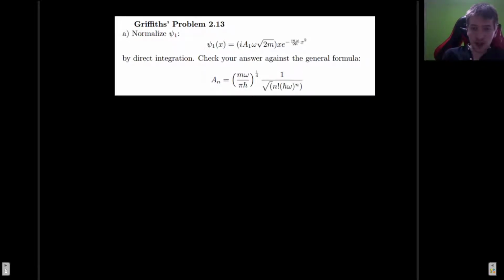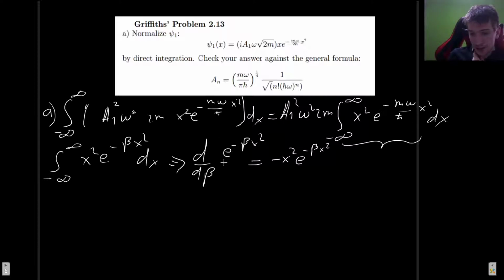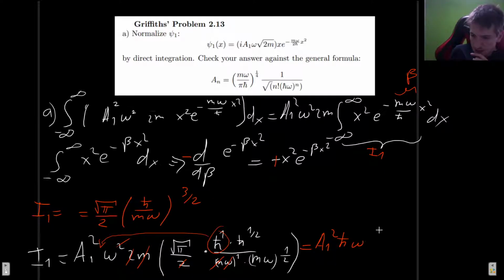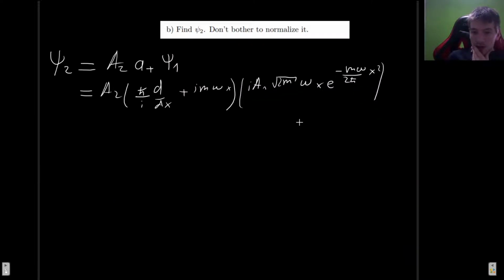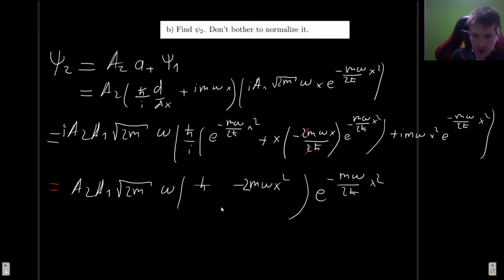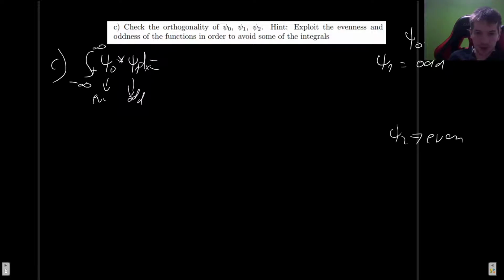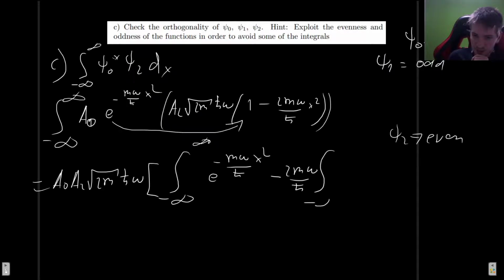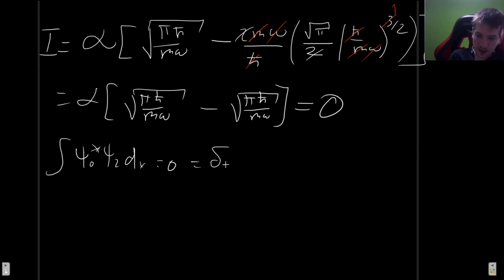Griffiths QM 2.13 problem solution: Normalizing first excited state, showing orthogonality of states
In this video I will solve Griffiths QM 2.13 problem, in which we must normalize the first excited state, and later show the orthogonality of the states

In the next video we will  do one final problem.

00:00 Introducing the problem
00:30 Solving a)
02:10 Important trick!
08:20Checking result
8:58 Solving b)
15:00 Solving c)